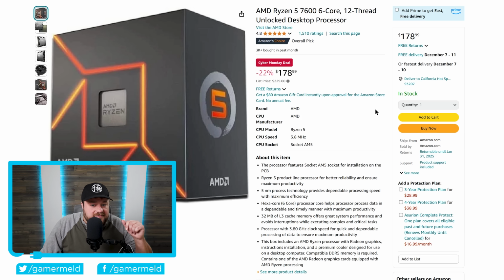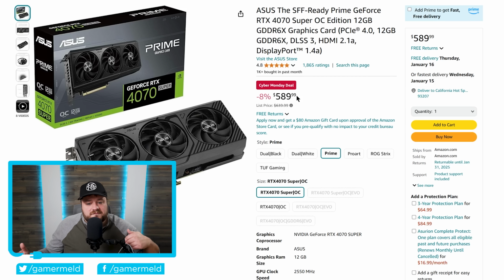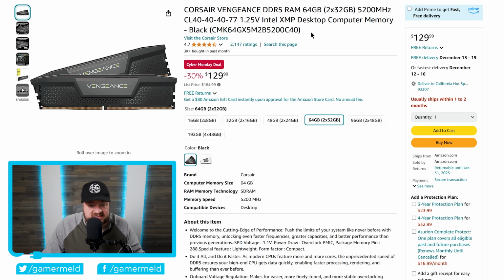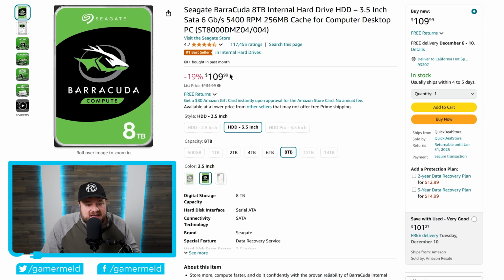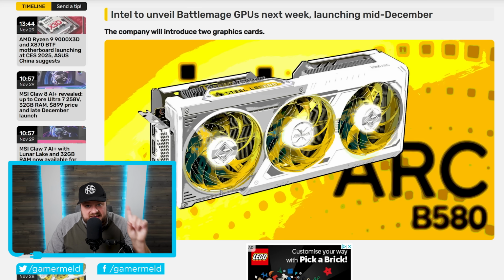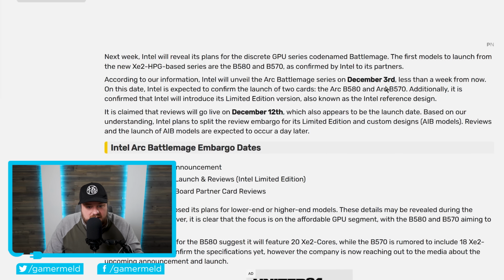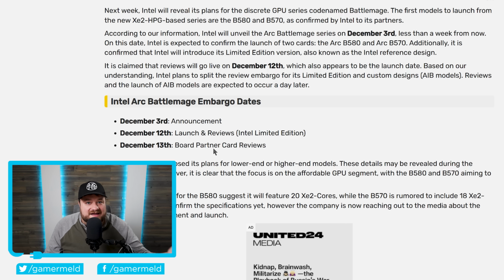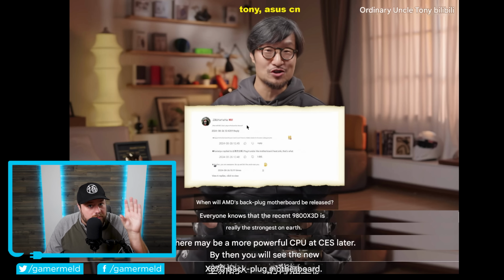Even FASTER Ryzen Gaming CPUs!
RTX 5000 confirmed, new Ryzen gaming CPUs, Intel's Battlemage confirmed and deals!

TIMESTAMPS
0:00 Cyber Monday
3:01 Battlemage Official
5:13 New Ryzen Gaming CPUs
6:31 RTX 5000 Incoming